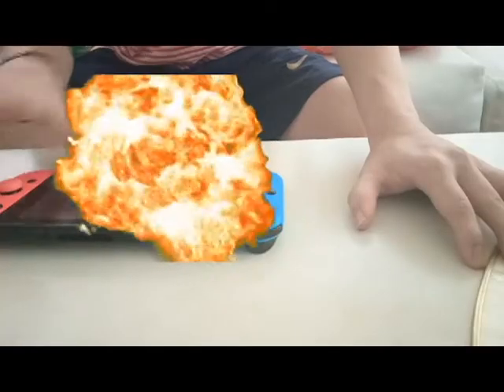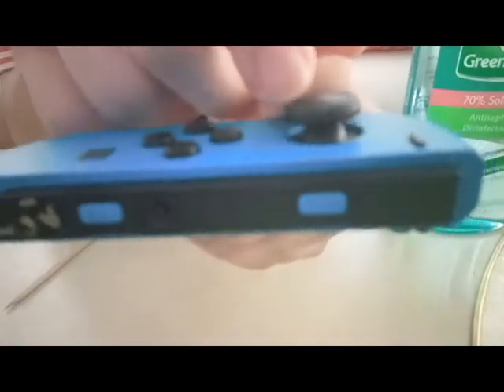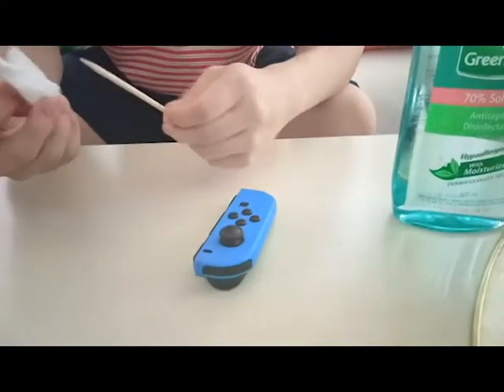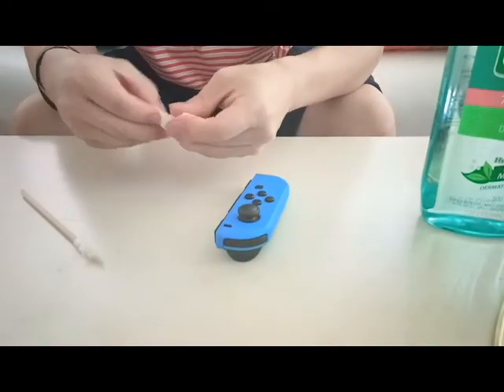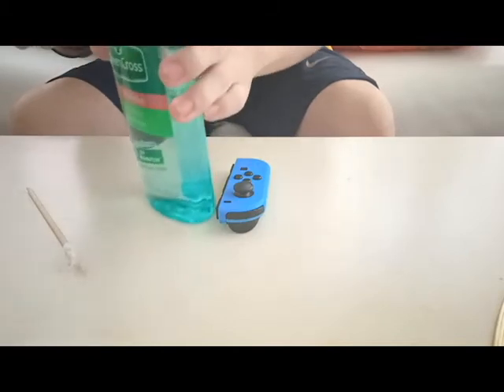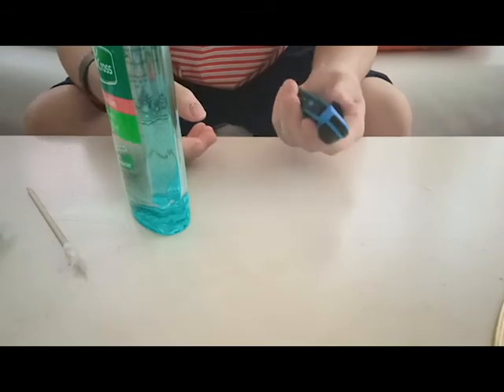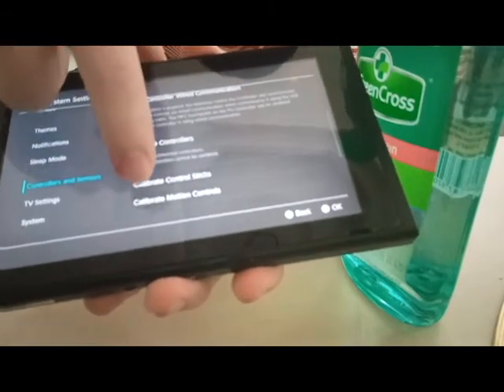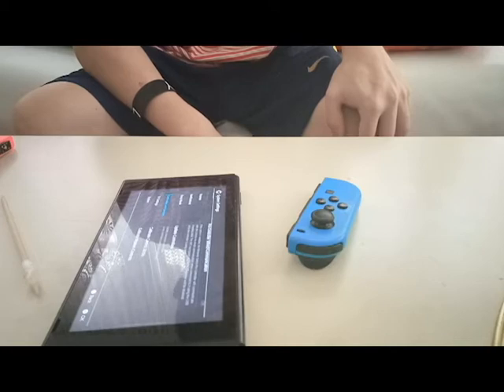MY FIRST TECH TIP!!!! FINALLY!!! | Stingray Tech Tips and Tricks Episode 1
I apologize if you couldn't see what I was doing 😅 In the next tech tip, I'll face the camera downwards so you guys can see what I'm doing :) And I didn't know the screen was gonna be this smol -_-

Discord: StingrayGamingYT#9871/ (This server is a work-in-progress)